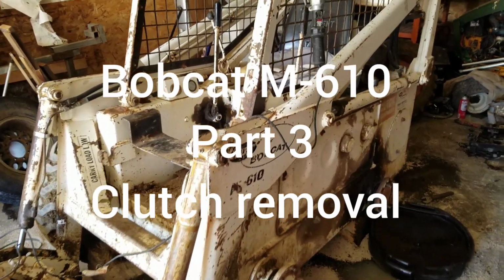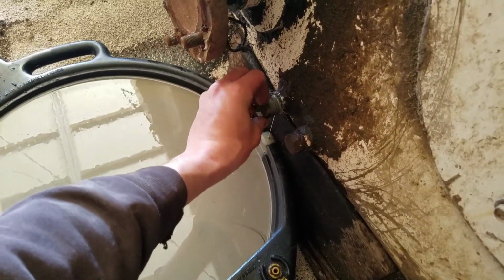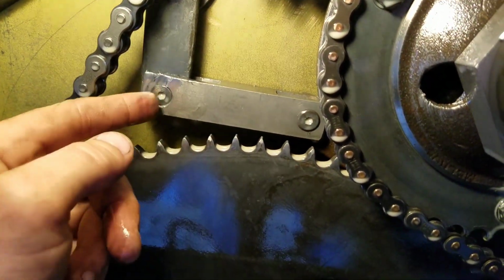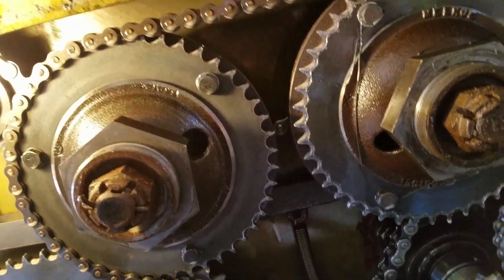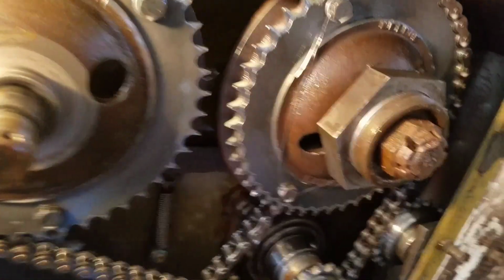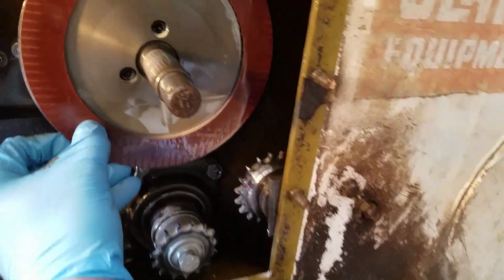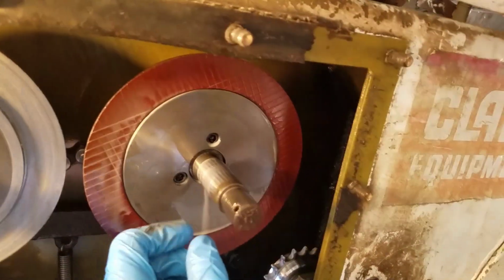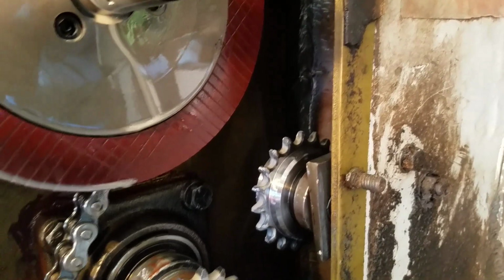Bobcat M-610 Part 3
Oil drain, cover removal, clutch removal